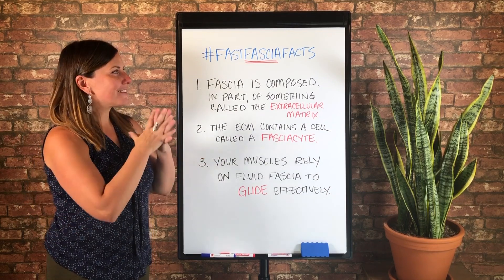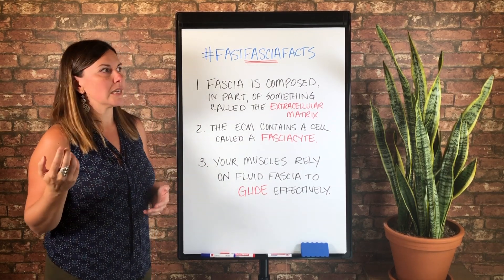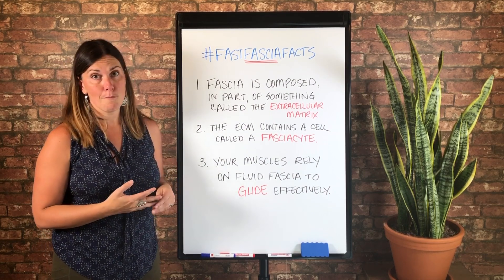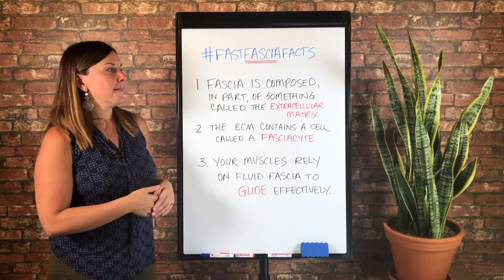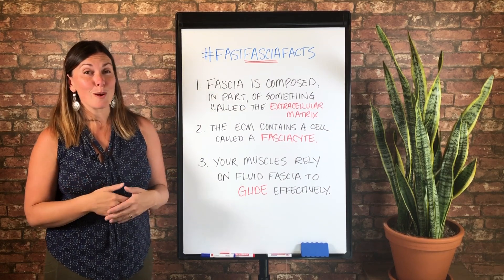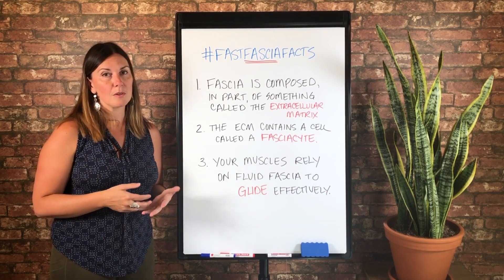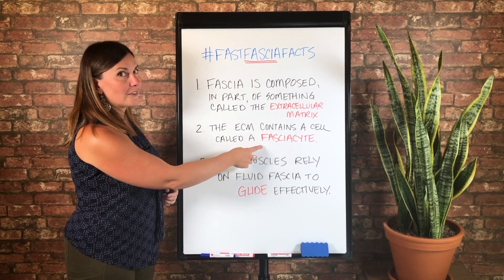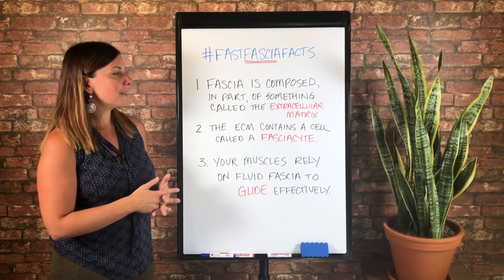FastFasciaFacts EP4 - Extracellular Matrix, Hyaluronic Acid, Cellular Hydration = Fountain of Youth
// VIDEO DESCRIPTION //

The more I learn about fascia, the more fascinated I become even after being in this field for going on 11 years (since 2008). The science we’re talking about today is pretty new, coming into public attention in 2018 (and brought to my attention in 2019).

Carla Stecco, a fascia researcher in Italy, discovered a new type of cell devoted to fascial GLIDING. She named this cell the fasciacyte. Fasciacytes exist inside the extracellular matrix (ECM) part of the fascial system. Your muscles rely on healthy fascia for GLIDING (as do your nerves and organs). Let’s dive into this below!

The extracellular matrix is a gooey, gluey, watery substance composed of macromolecules like collagen, enzymes and glycoproteins. If you want all the science, I recommend searching the web, buying Anatomy Trains or anything by Carla Stacco. Here's my take on why this substance should matter to you: its a healthy ECM that allows your fascia to absorb mechanical stress or shock coming into the body. When it's healthy, your fascial system (composed in part of the ECM) can distribute a LOT of potentially dangerous force throughout your whole body, rather than any one location taking the hit (like falling on your hip or simply standing on your feet all day). It's really the quality of your ECM that determines the "hydration" levels of your fascia (in addition to good blood flow).

When fascia becomes "dehydrated" it's the ECM that's lost its water content, and when this happens your fascia first becomes GLUEY (because it’s now more glycoproteins, collagen and enzymes than it’s meant to be); and THIS - I postulate - is when/how fascial fibers stick to each other and forms adhesions or “knots”). If dehydration continues, eventually the fascia can become very fibrous and dense, even brittle. Additionally, you will feel impact sports a lot more in your JOINTS. When the ECM is fluid and springy, you can run down mountains, jump from trees and act like a kid - and your joints won't really feel it. Most people don't believe me, but I promise this is true when you OPTIMIZE your fascia. The ECM is also where the nutrients live that your cells need, and it’s where your cells excrete their waste to be carried out of the body.

Carla Stecco discovered that fasciacytes are responsible for fascial GLIDING. While the ECM needs to be healthy for your fascial system to have its spring (which is like your shock absorption), fasciacytes help muscle AND fascial fibers glide without sticking to one another. But she also discovered something else that made me jump out of my chair and yell out loud in nerdy elation: fasciacytes do NOT respond to compression and lengthening methods of manual therapy; they only respond to loaded compression combined with a "shearing" effect of the fascial fibers. This is what I have been doing with Kinetix since before 2011, and it's what every Mobility Mastery fascia release technique tries to teach you. Carla Stecco proved this in her research lab, and there's a paper you can go read if you are really into science and research papers. Here's the link for you
THIS IS CRITICAL TO UNDERSTAND IF YOU WANT HEALTHY FASCIA.

Compression and stretching will definitely improve blood flow, move your lymph and positively impact your fascia. But if you want rapid pain relief, and fascia GLIDING - then you HAVE to compress that fascia with a heavy load and shear those fibers apart. Every technique I teach you attempts to do this, so you're in the right place!